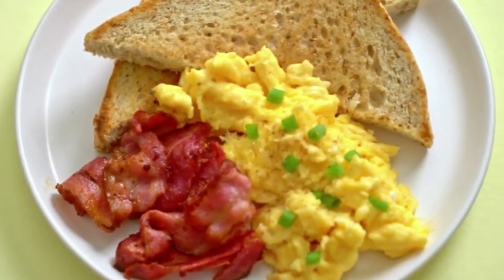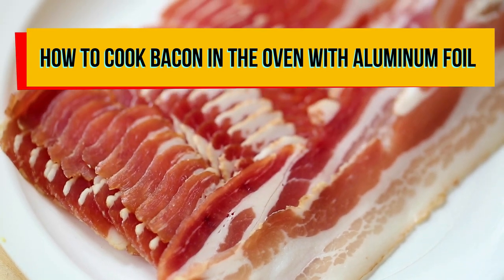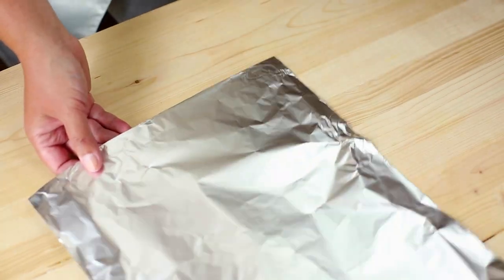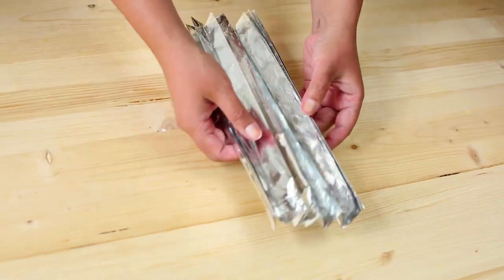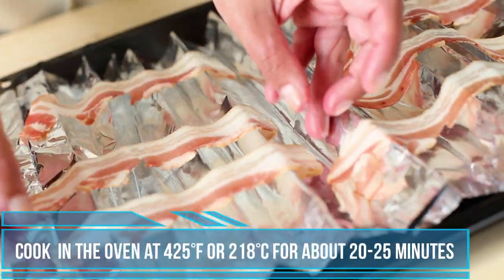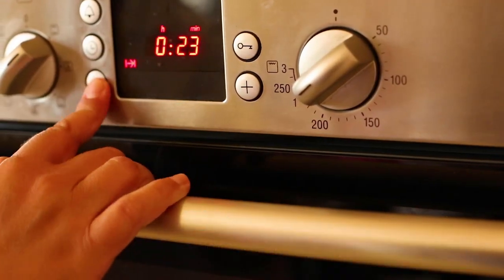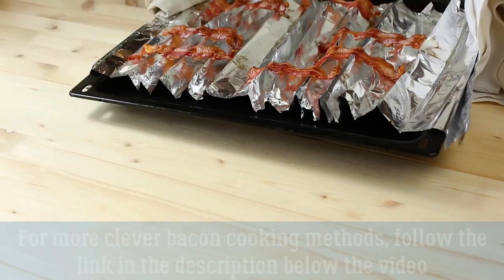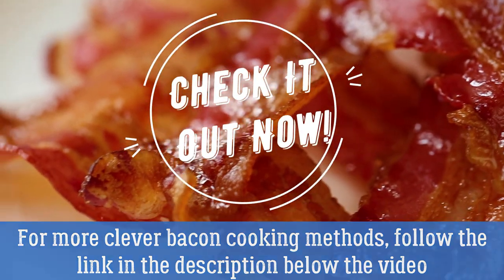How To Cook Bacon In The Oven With Aluminum Foil (Cleanest And Healthiest Cooking Method)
Here is a great hack on how to cook bacon in the oven with aluminum foil. This clever oven-baking method gives you a perfectly cooked, wavy, crispy bacon and works for both thick-cut and thin-cut rashers. This is also great if you need to cook large quantities of bacon for a crowd in a hurry.

➡️ How To Cook Large Bacon In The Oven (3 Easy Methods)

How to cook bacon in the oven with aluminum foil?

First, we need to make a DIY baking rack out of aluminum foil.

Fold up a piece of aluminum foil into a one-inch stripe, kind of like an accordion. The reason for this is to elevate the bacon and drain away all the excess fat when the bacon is cooking so that you won't get soggy and greasy bacon stripes.

Then, just lay out your bacon strips on the aluminum foil baking rack and bake in the oven at 425°F or 218°C for about 20-25 minutes until the bacon is as crisp as you like.

Another good thing about cooking bacon this way is that you have a minimal cleanup, and you don't have to watch over it as closely to get your bacon burnt as you would when frying on the stovetop or on the grill.

I have left the link at the beginning of this description for more cleanest and healthiest ways to cook bacon in the oven so you can get perfectly cooked bacon every time.